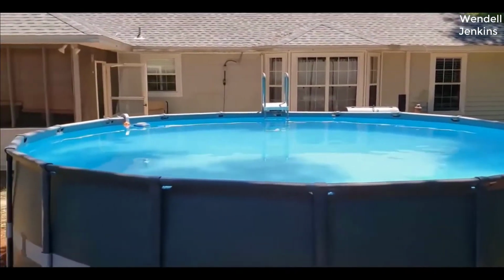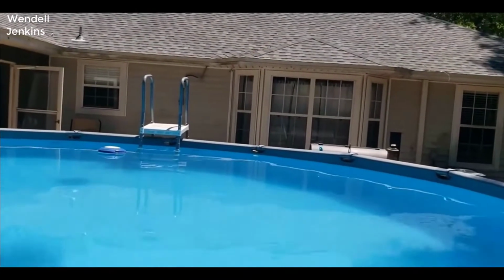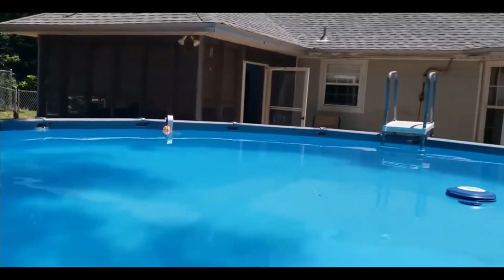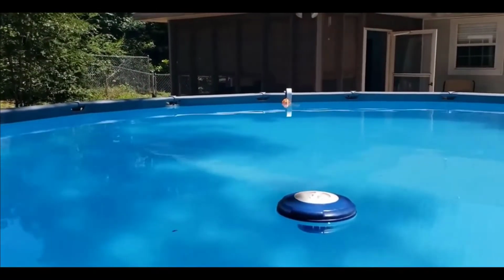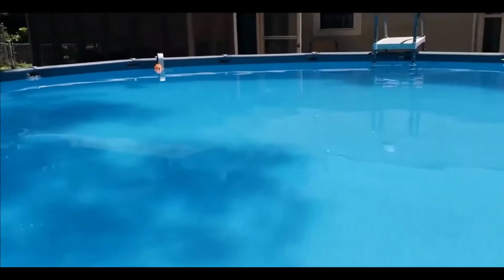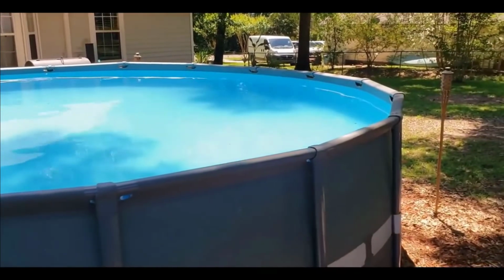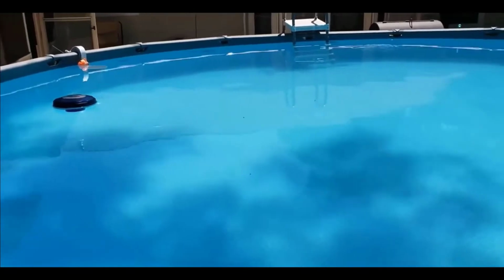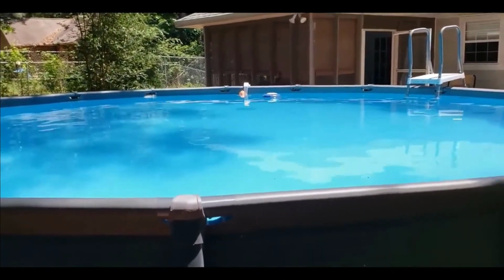Intex 18ft X 52in Ultra XTR Pool - Review 2021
Intex 18ft X 52in Ultra XTR Pool Review

Intex 18ft X 52in Ultra XTR Pool Set with Sand Filter Pump, Ladder, Ground Cloth & Pool Cover:

It's hot outside, but it's cool and refreshing inside the Intex 18 Ft. x 52 In. Ultra XTR Frame Pool Set. This pool will be your best idea yet for your backyard. It sets up quickly, with only 60 minutes of setup necessary before you start filling it with water! Plus with a 120V sand filter pump included, you can rest easy knowing that every time you swim you'll be in clear and clean waters. The inner and outer powder coating prevents rust, and ensures that you'll be spending plenty of years splishing and splashing in your Intex pool.